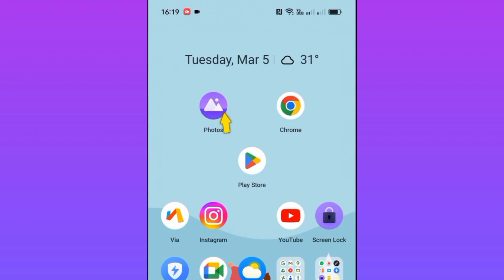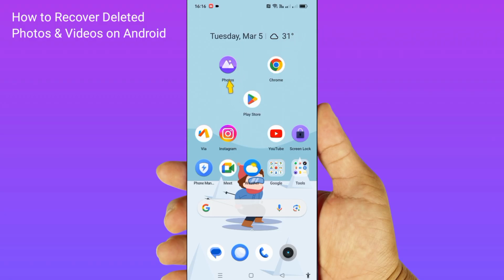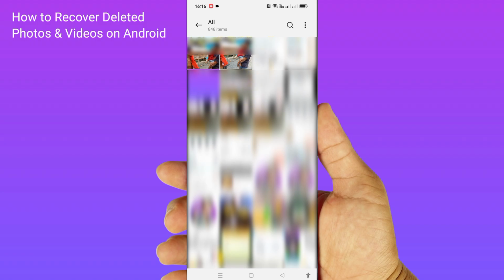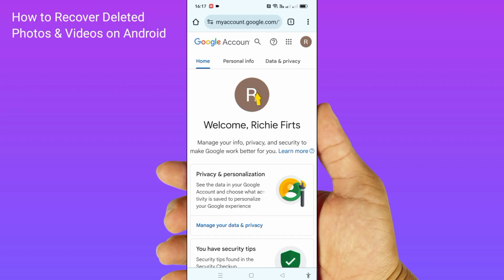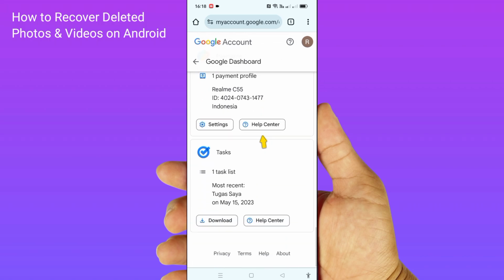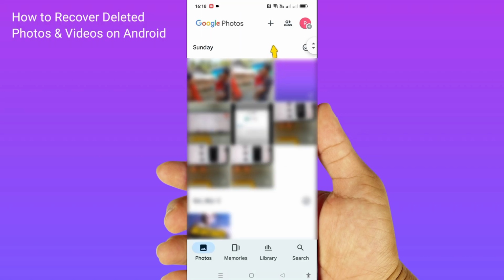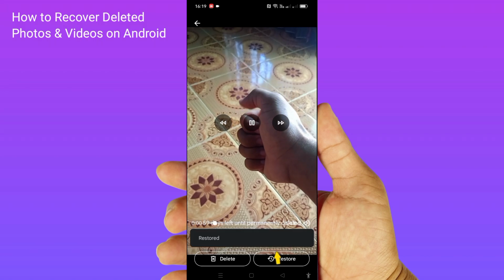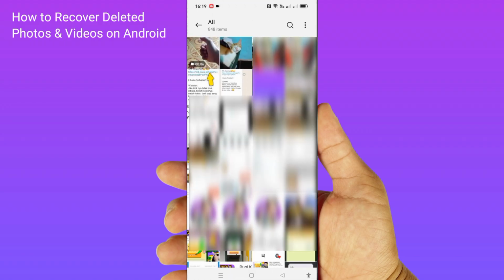How to recover deleted photos and videos from android phone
Learn how to recover deleted photos and videos from android phone. How to recover deleted photos and videos from android phone is very easy. How to recover deleted photos and videos from android phone will be explain in this video. I hope this tutorial about how to recover deleted photos and videos from android phone is can useful for you.